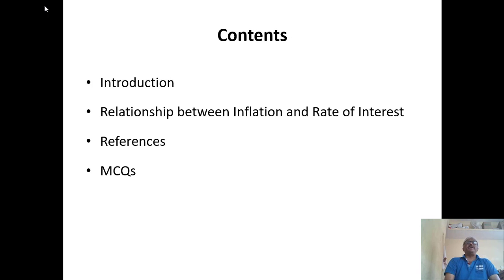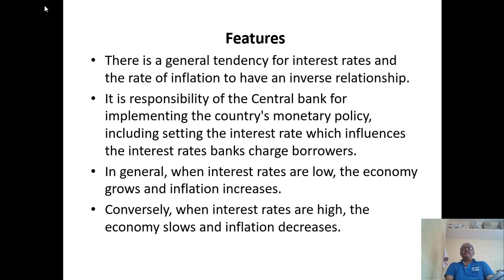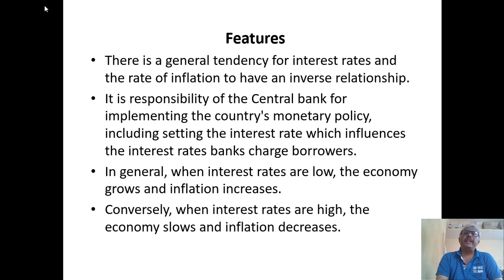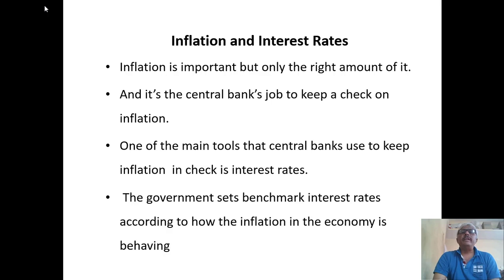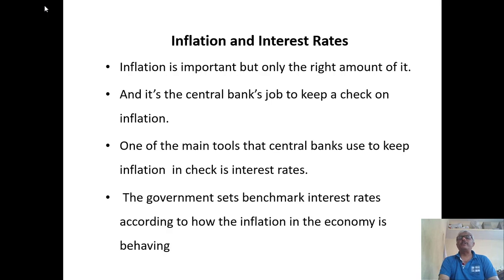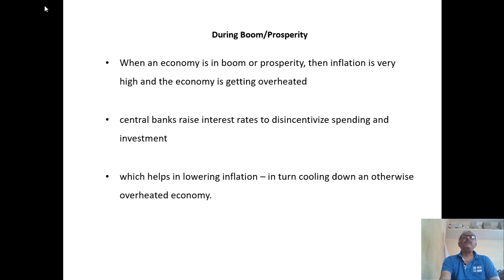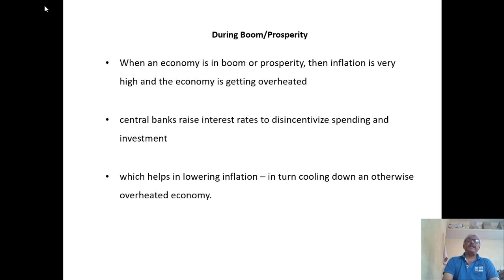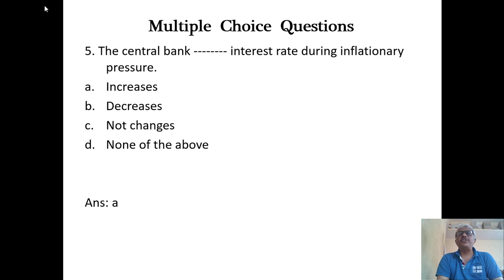Relationship between Rate of Inflation and interest rate - Dr. Sreenivasaiah K